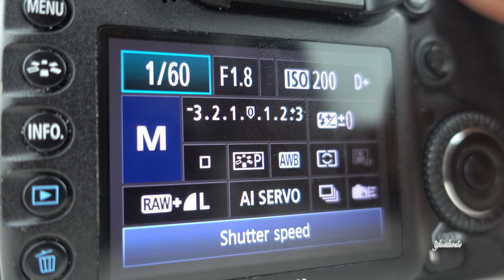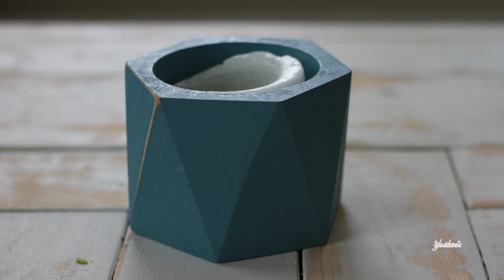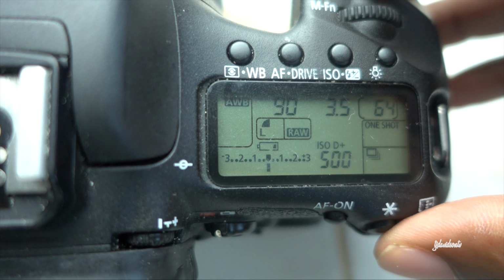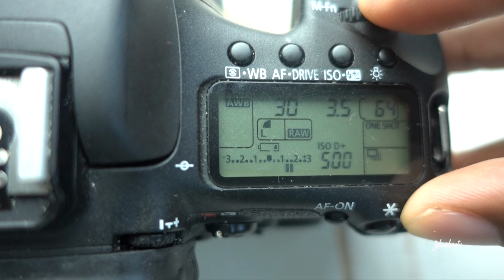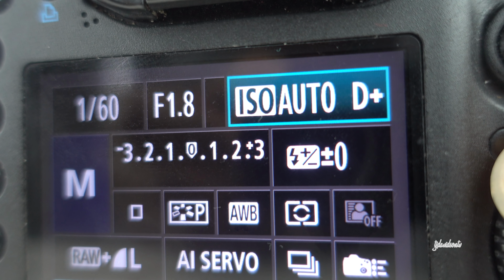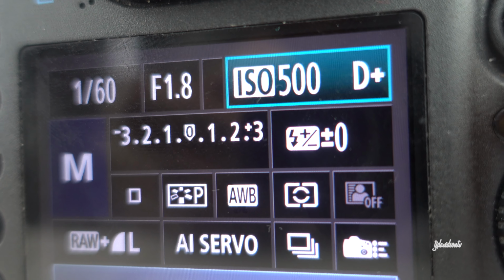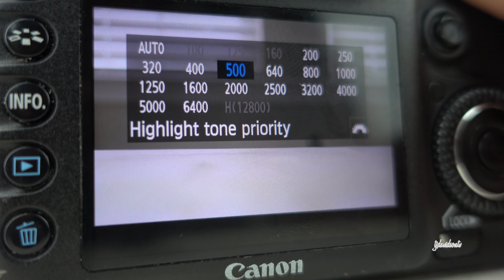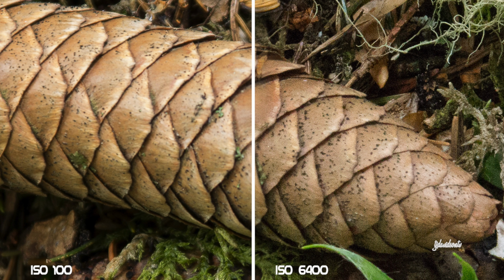CAMERA SETTINGS | EXPOSURE & ISO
-- DON'T FORGET TO SM:)LE --

WATCH MY LAST VLOG:

Hi! Whats up ppls? My name is not T.J. but you can call me that...look at you...your special. I make videos because. well I haven't really thought about that. I also don't know where I coming up with these questions. Seems like the default questions that people answer in the description box. Either way, I know you didn't ask but, I post these videos whenever I feel like it...so stay tune.

-- ASQ --

ASQ is where you ask me anything, and I answer some questions! Why the sky is blue or why your crush dumped you! Eventually ill have enough questions to make a video. whenever that is